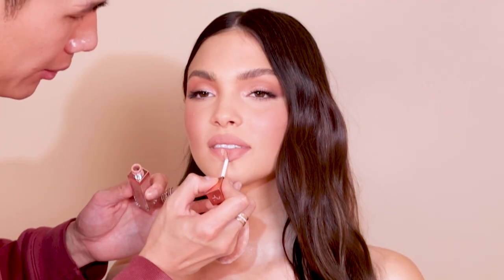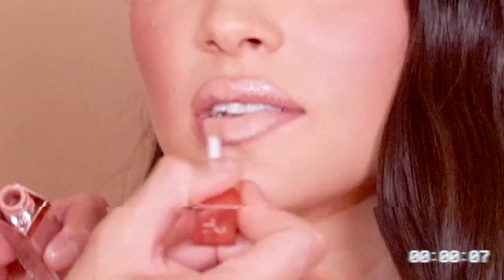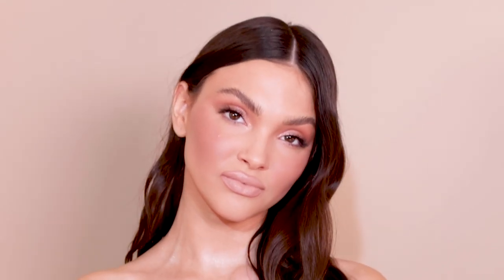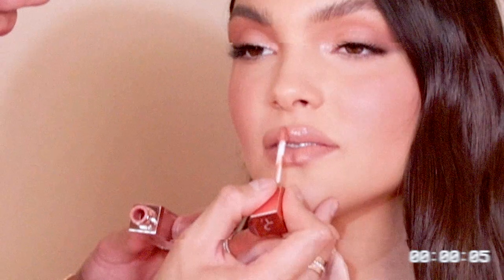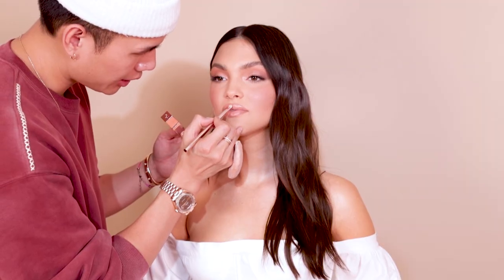Cult Beauty - PATRICK TA Monochrome Moment Lip Creme